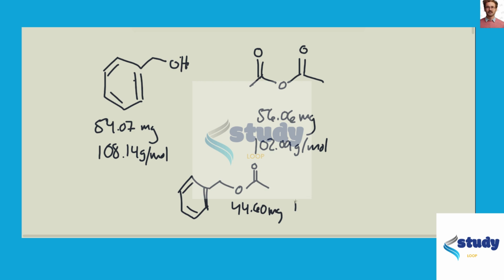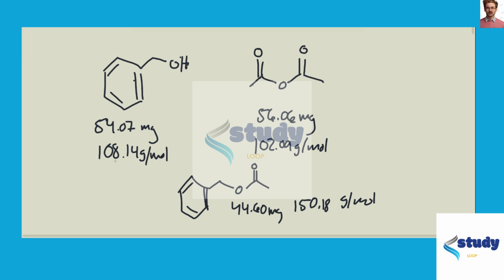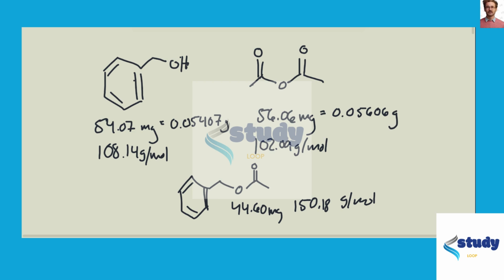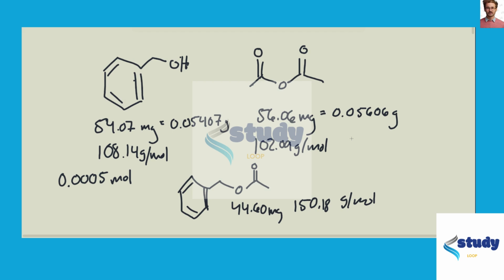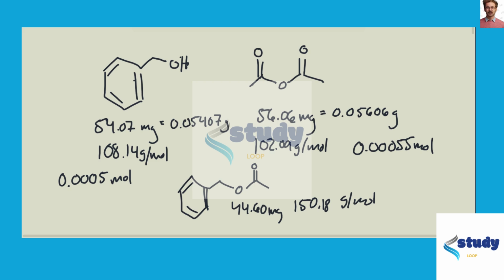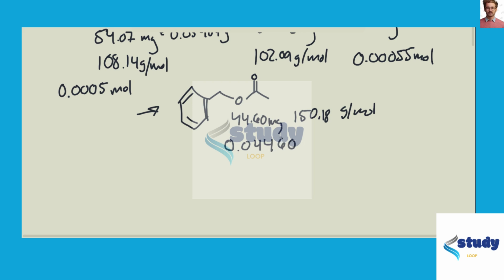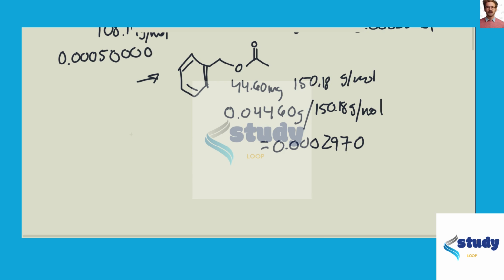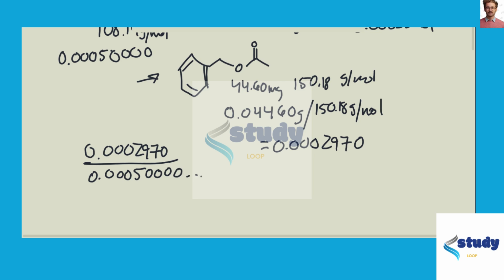[Chemistry] A chemist ran a reaction starting with 54 07 mg of benzyl alcohol m w 108 14 gmol and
[Chemistry] A chemist ran a reaction starting with 54.07 mg of benzyl alcohol (m.w 108.14 g/mol) and 56.06 mg of acetic anhydrife ( m.W 102.09 g/mol). After the reaction was complete, she isolated 44.60 mg of the benzyl acetate product (m.w 150.18 g/mol). Calculate the percent yield for this reaction.